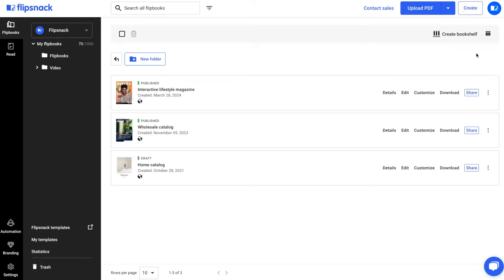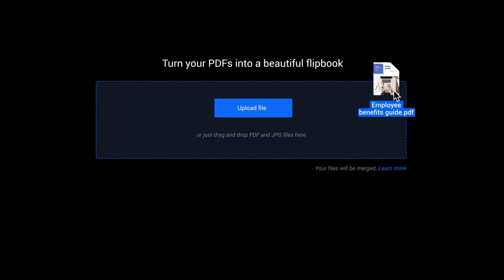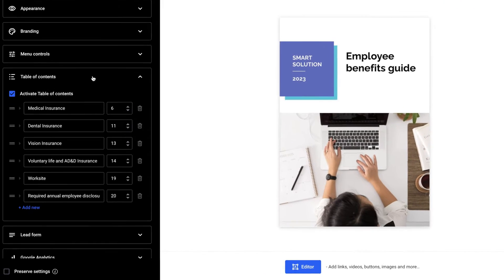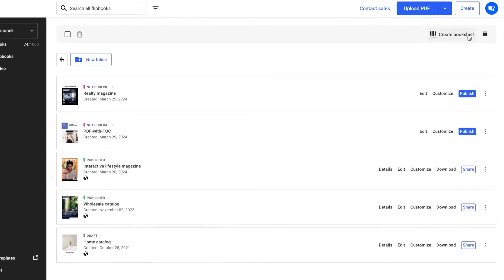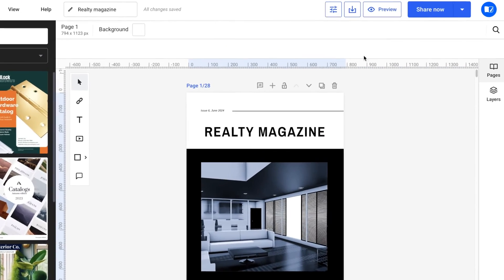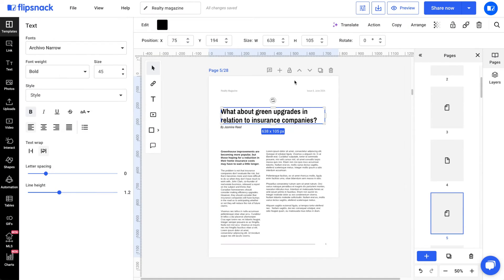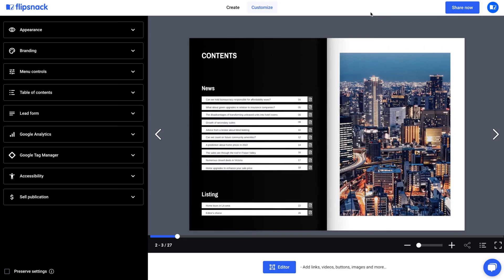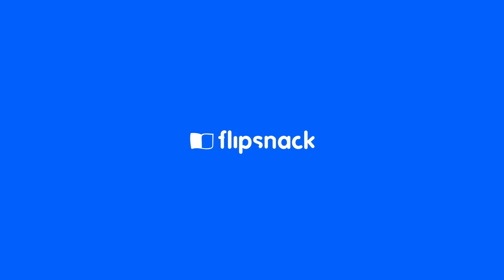How to add a table of contents to your publication | Flipsnack.com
Check out this video to see how easy it is to add and edit a table of contents within your digital flipbook.

For more about our Table of Contents feature feel free to check out our Help Center article:

Chapters

00:00 | Intro
00:14 | Add a TOC from a PDF file
00:59 | Add a TOC from scratch
01:17 | How to modify a TOC
01:51 | How to rearrange your pages
02:10 | How to delete a page
02:27 | Outro